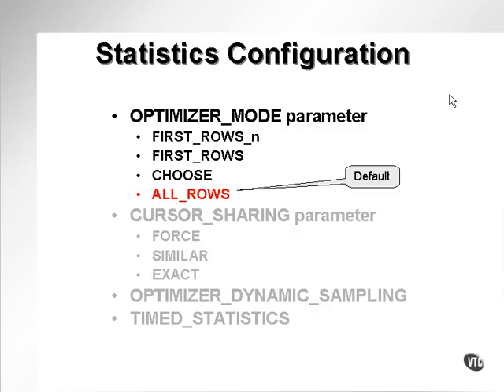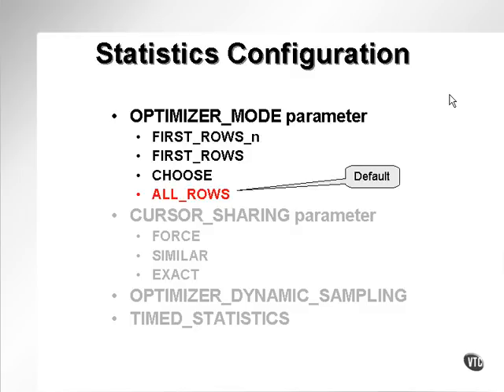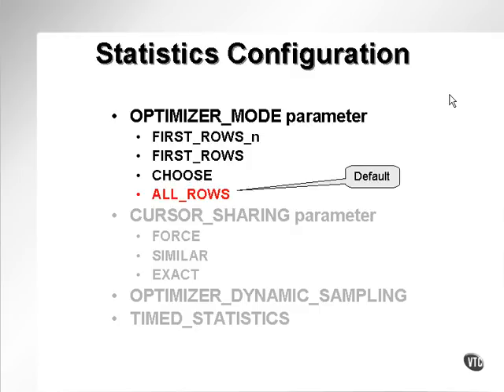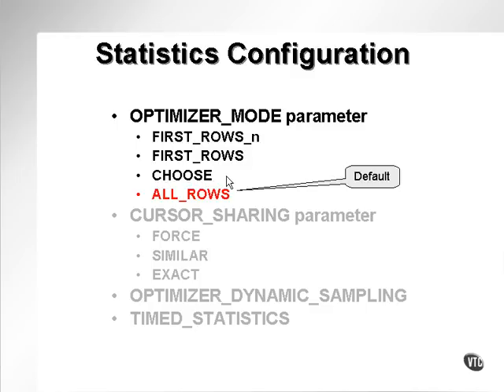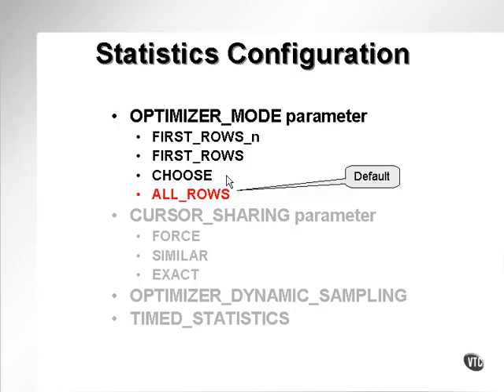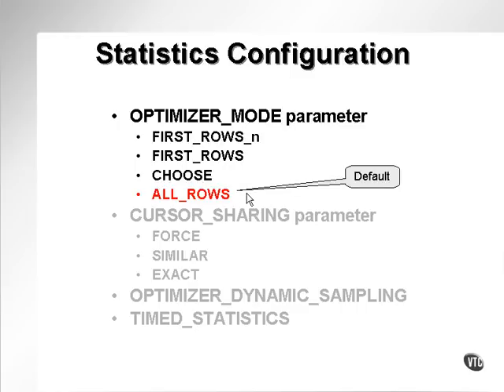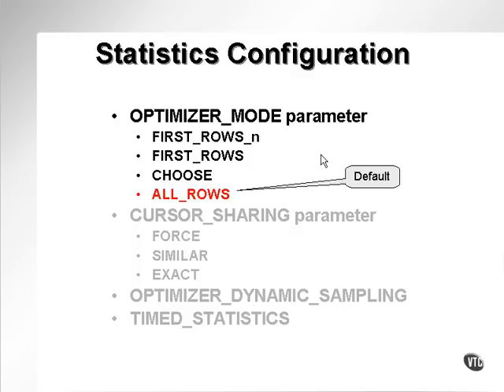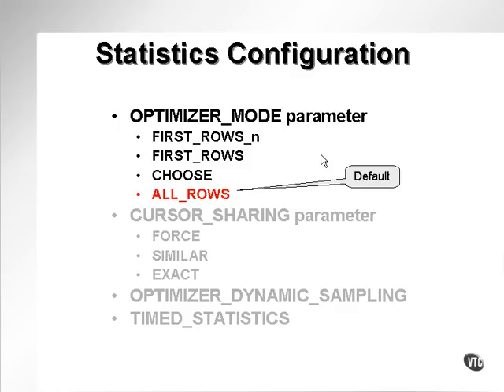oracle performance tuning 9